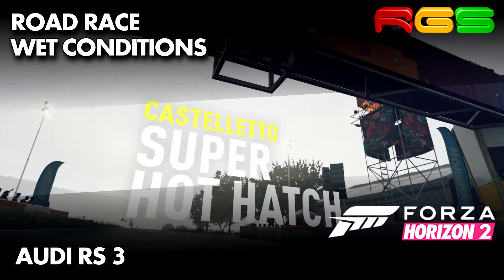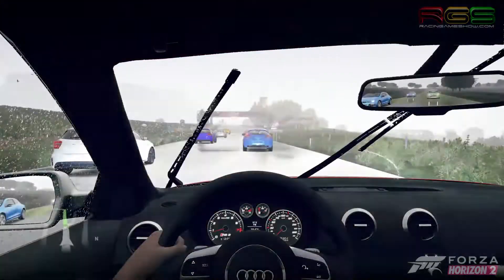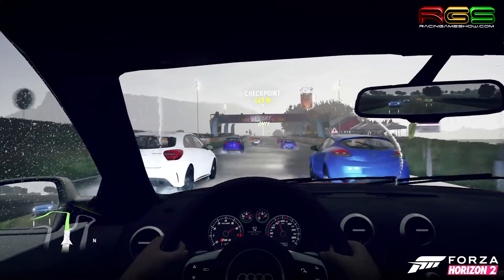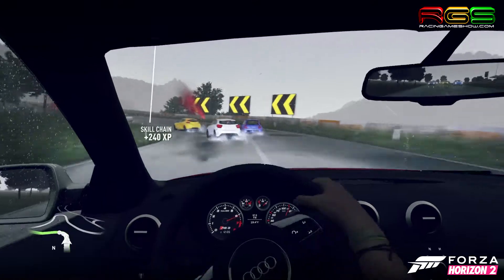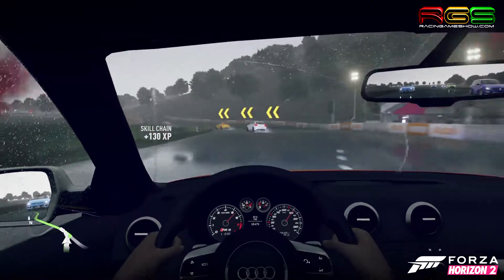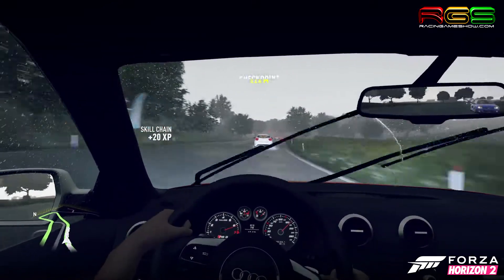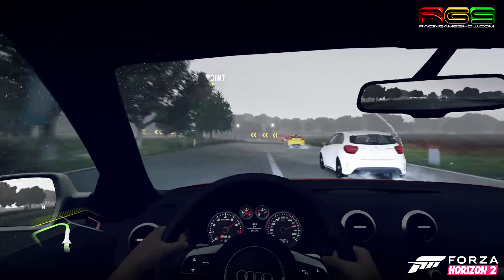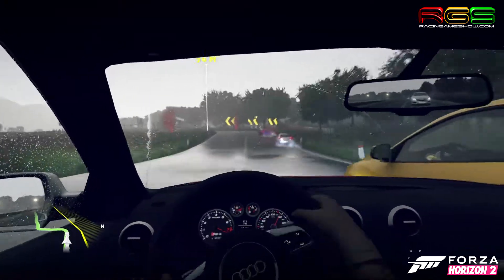Forza Horizon 2 | Audi RS 3 | Wet Race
RacinGameShow [ RGS ] Presents:
Gameplay from Forza Horizon 2 (demo version) by Playground Games.
This is "circuit race" against the AI in wet conditions.